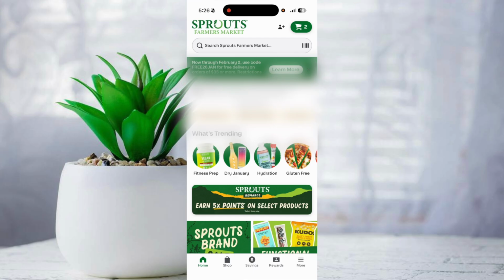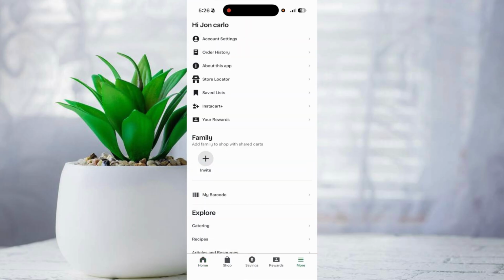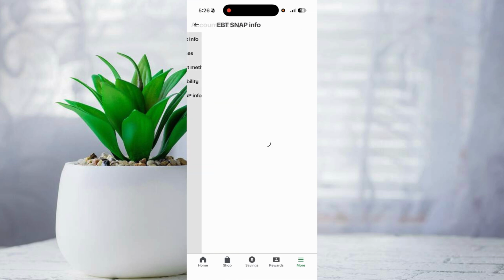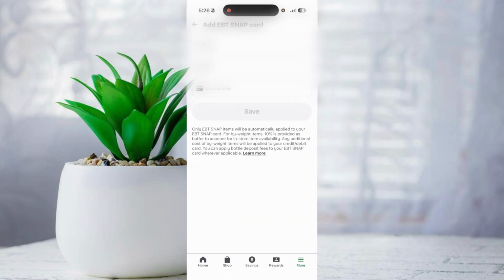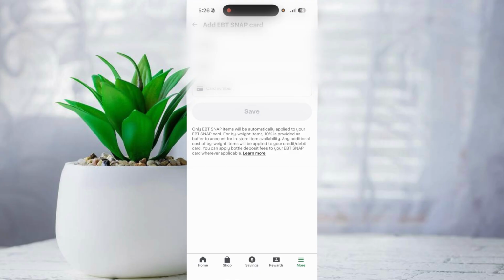How To Add Your EBT SNAP Card to the Sprouts App!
Want to use your EBT SNAP benefits when shopping at Sprouts? In this video, you'll learn how to add your EBT SNAP card to the Sprouts app step by step for eligible grocery purchases. Watch until the end to discover where to add your payment method, how to use your benefits at checkout, and tips for a smooth shopping experience.